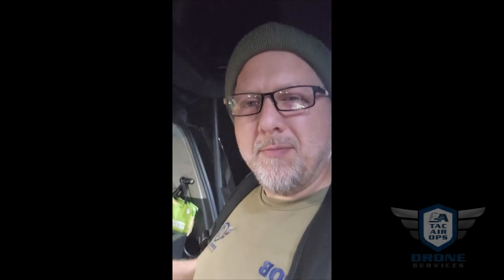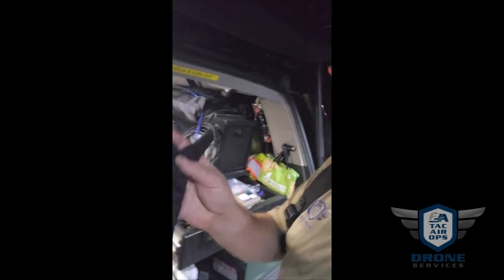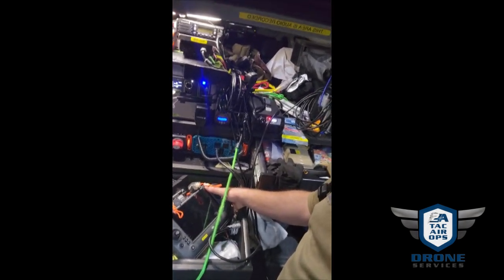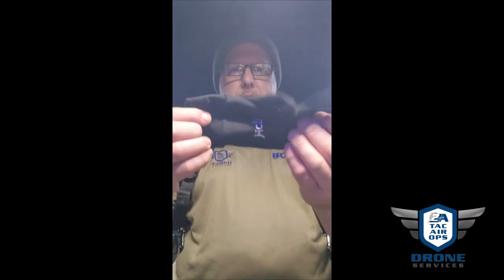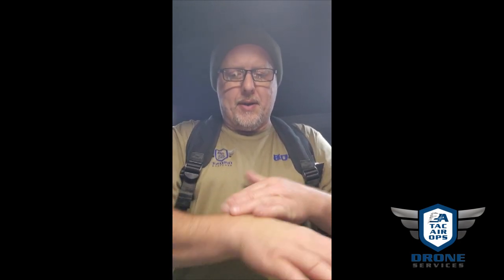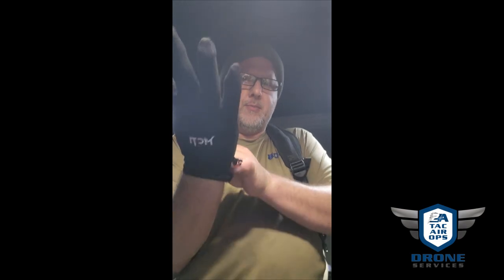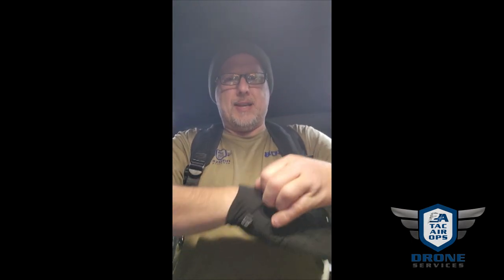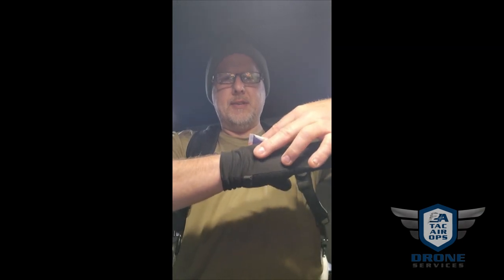Pro Drone Tip 1: How to keep your Hands Warm during Operations in Cold Weather! FAA Part 107 Pilot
A nice little Pro Tip to keep your hands warm while piloting a Drone during cold weather.  We use these MCTI Brand Gloves (we do not sell them) which are touch-screen compatible, but they are not very thick.  If you insert one or more heat pouches into the top of the glove they keep your hands nice and warm and you don't lose the dexterity and fine motor skills needed to pilot your drone.  FAA Part 107 Pilot.